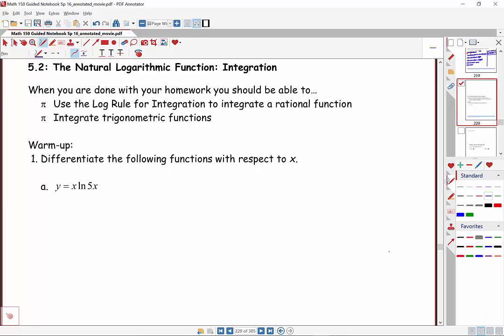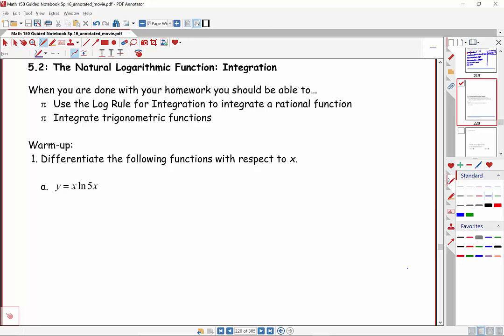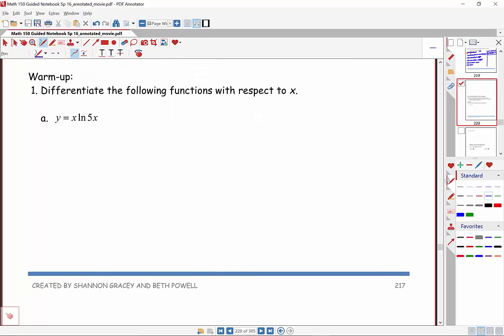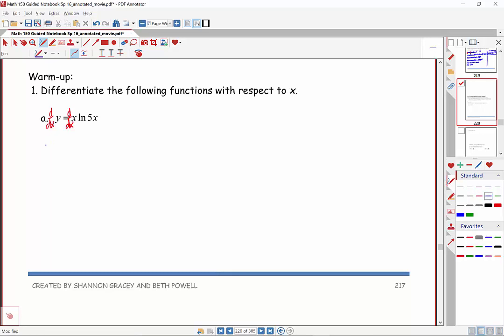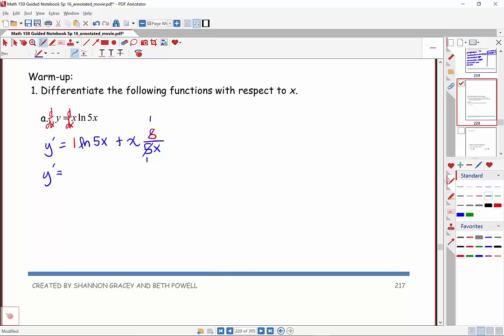5.2 The Natural Logarithmic Function - Integration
This video uses a companion guided notebook to the Larson and Edwards Calculus text created by Shannon Gracey and Beth Powell. This section focuses on antidifferentiation of composite functions which have the natural logarithm as a factor and expressions which have a result of the natural logarithm. This lecture is at the Calculus I level for undergraduate collegial work.